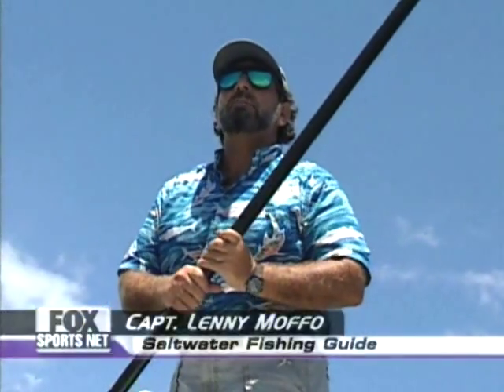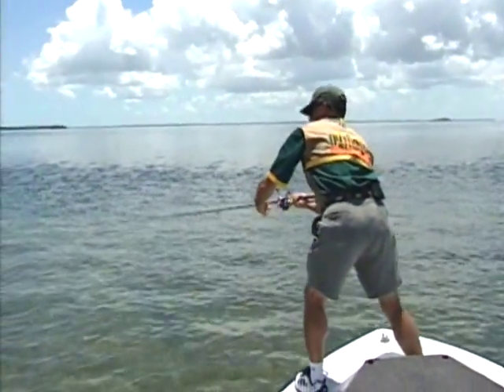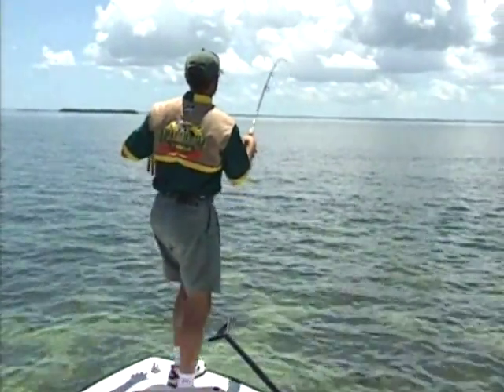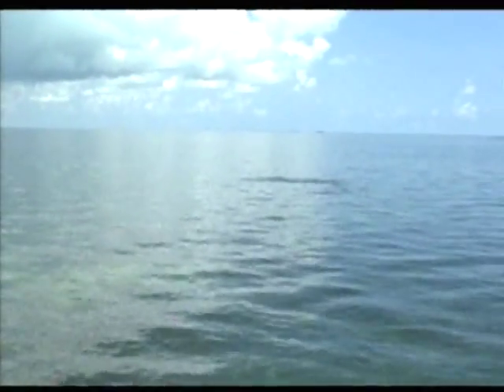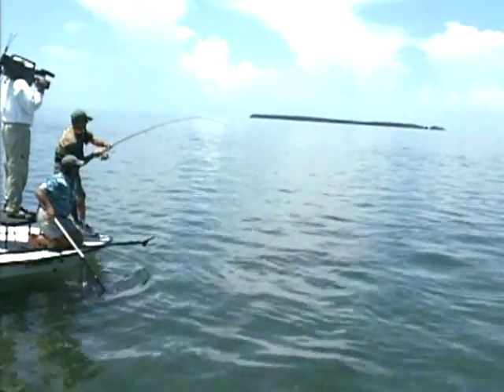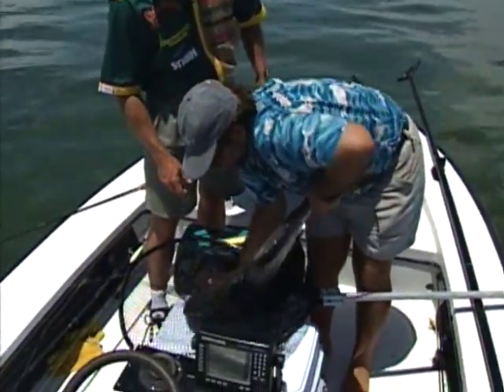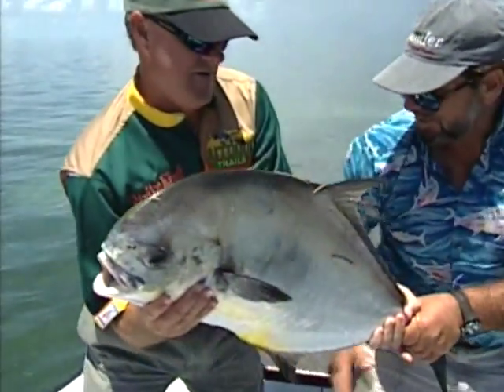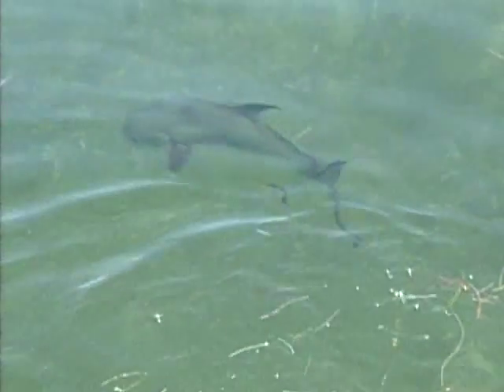Fox Sports Outdoors Host Barry Stokes with 25 pound permit from 2001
Fox Sports Outdoors on-air anchor Barry Stokes catches a 25 pound permit from the Florida Keys on the original Outdoor Trails TV Show in 2001.  See lots more great fishing news and info at our web